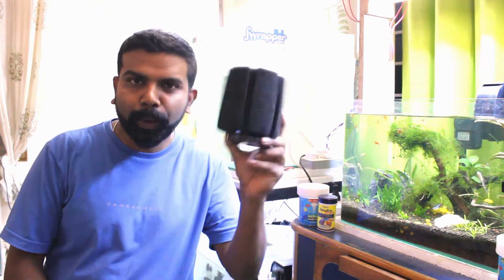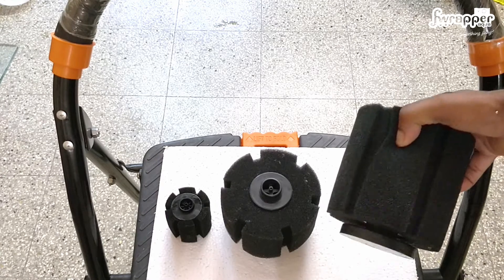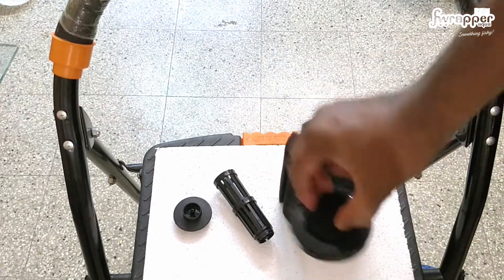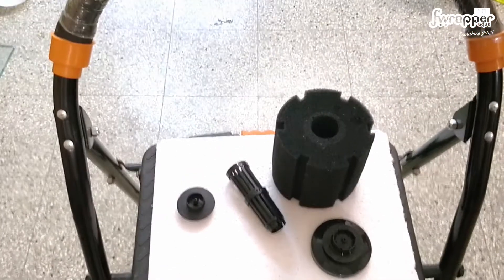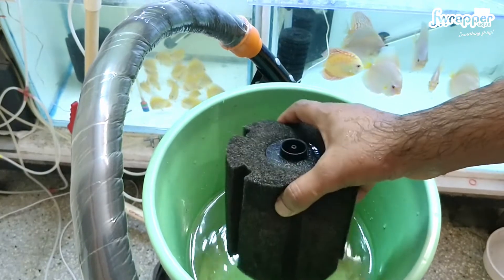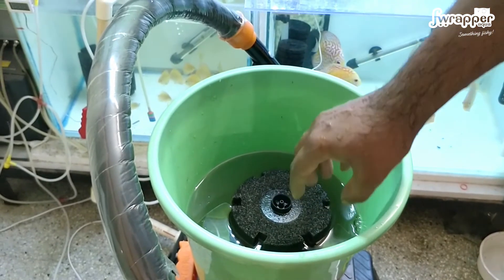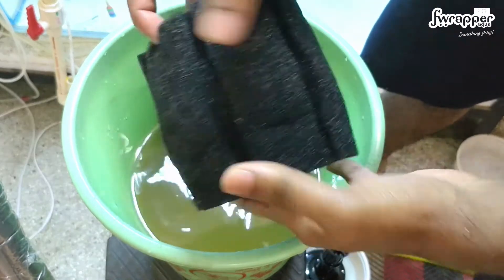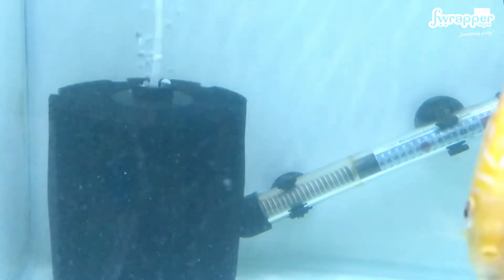Sponge Filter Maintenance || Biological Filtration || Discus Fish Tank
This Video is about how to clean Sponge Filter : A very important filtration in the Aquarium hobby for Biological filtration and beneficial bacteria which is very necessary in any aquarium.

Hope you guys like our Videos